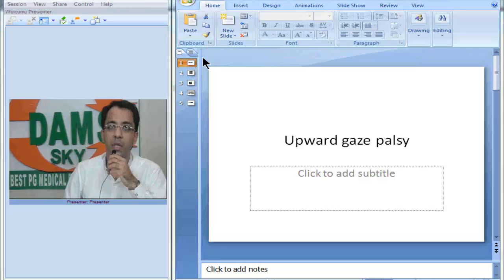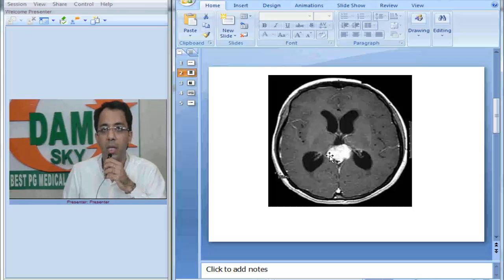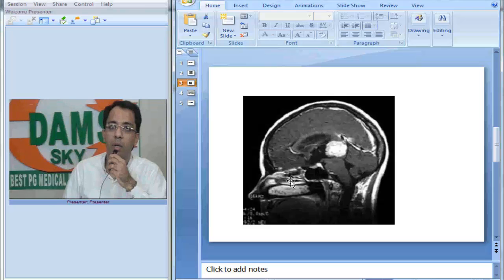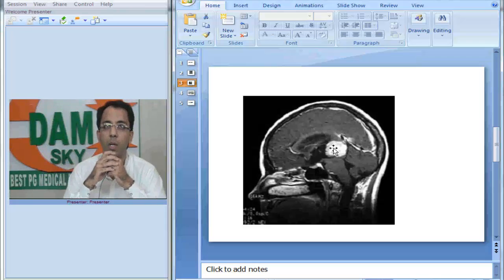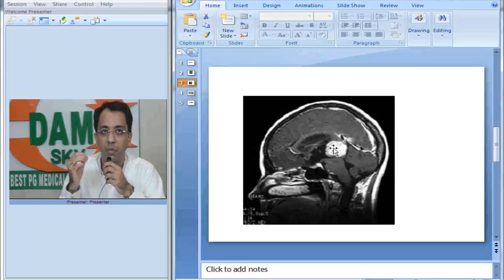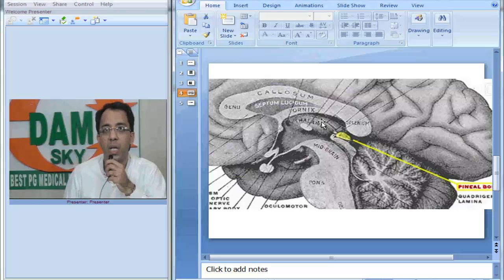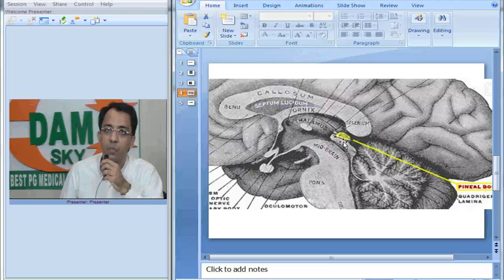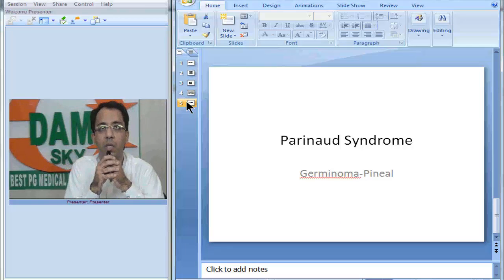Radiology Spotter Part 11 Parinaud Syndrome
Radiology Spotter Part 11